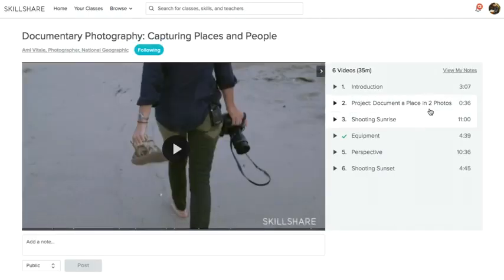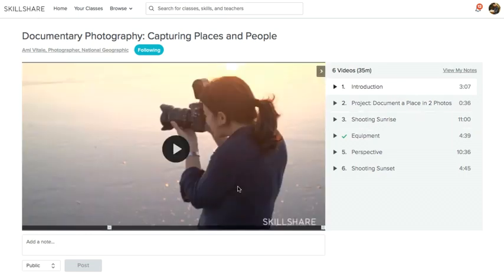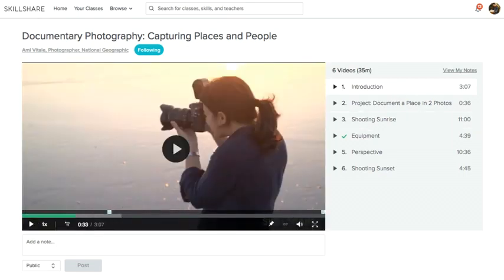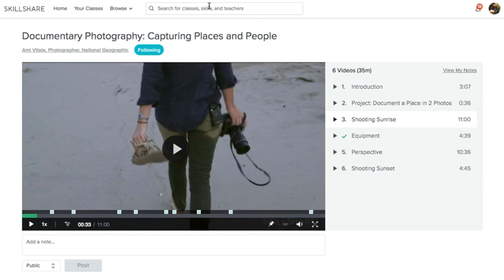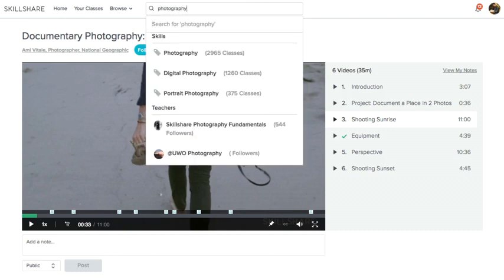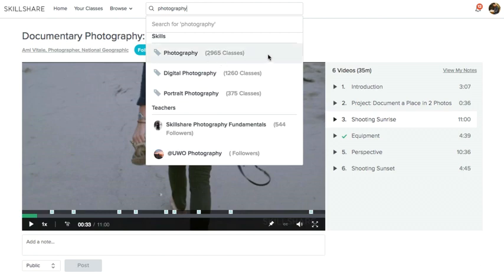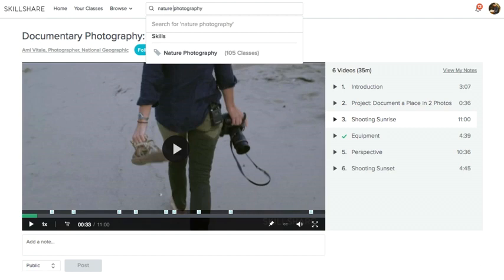Skillshare: Teaching, Marketing & Promotions Complete Course : What should you teach?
Skillshare: Teaching, Marketing & Promotions Complete Course
Learn to become a skillshare teacher step by step guide to success